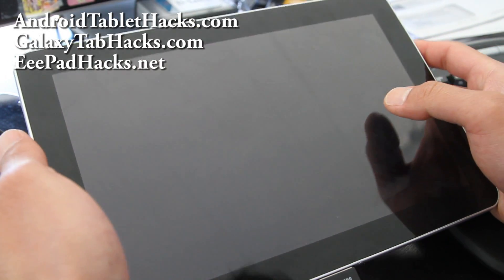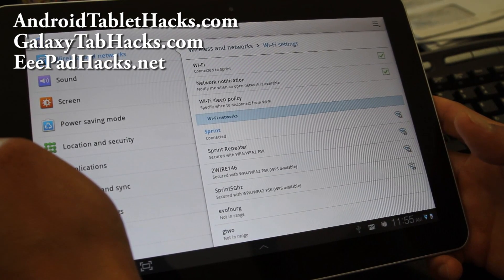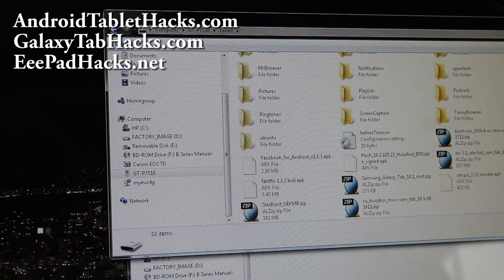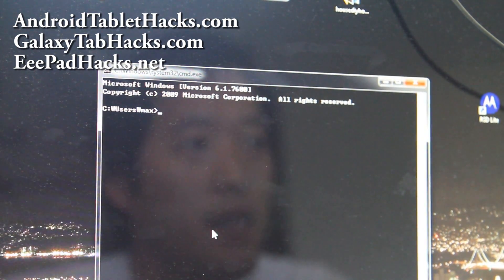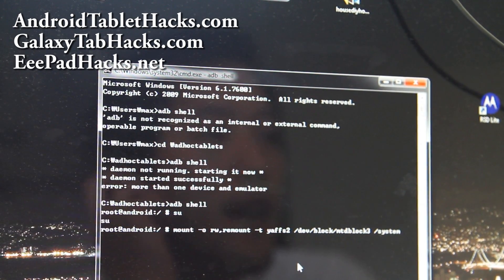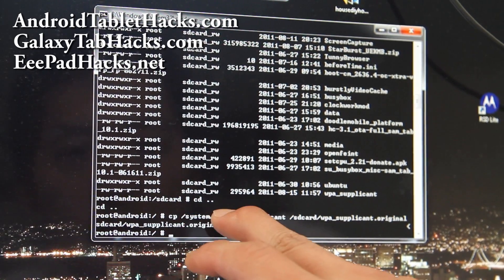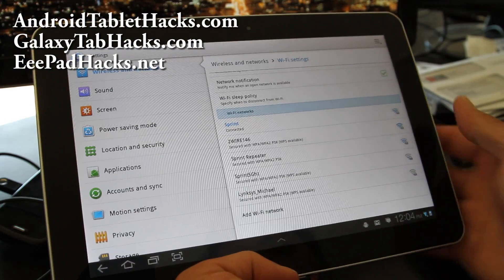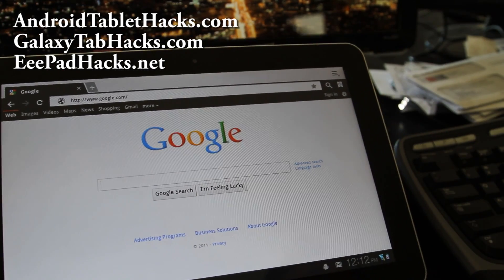How to Enable Adhoc WiFi on your Android Tablet!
Here's how to enable your Android tablet to connect to your Adhoc WiFi devices, such as tethering to your smartphone.

Works on any ROOTED Android tablet!